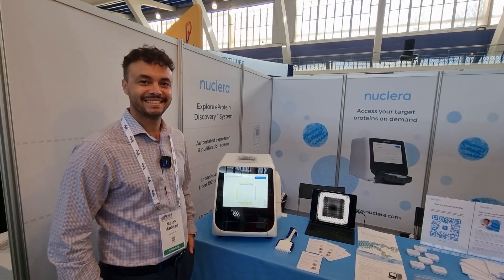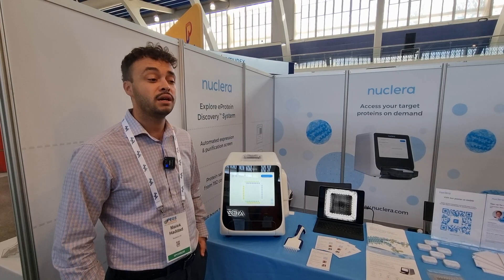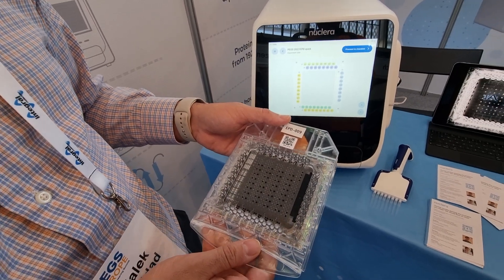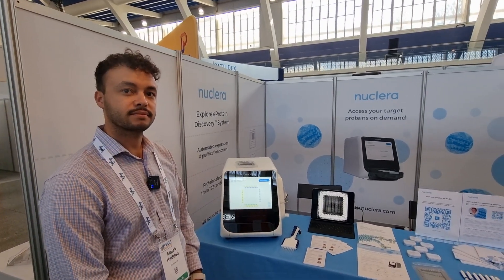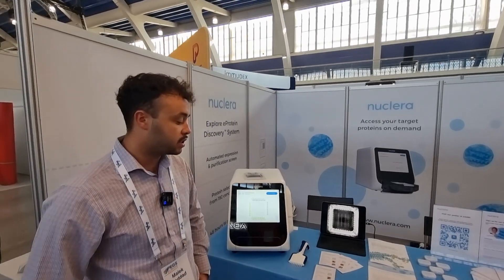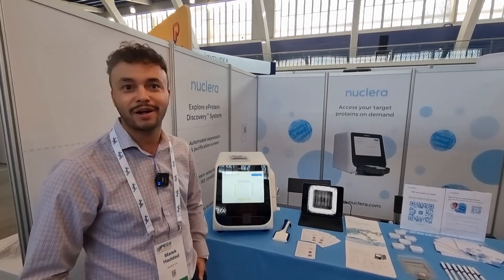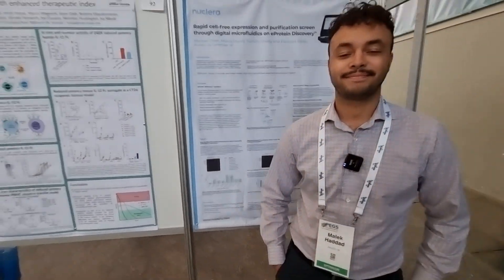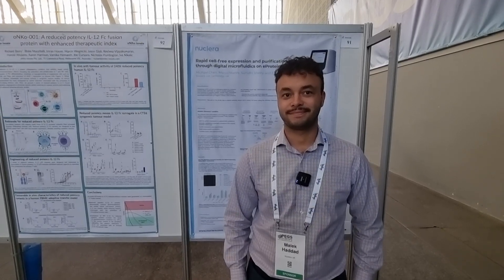🎞 LiveWithChaudhrey S04E240 with Nuclera 's #346 Malek Haddad at PEGS Europe 2023 Lisbon Nov 14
It was great to catch up with my good friend Malek to learn more about Nuclera their benchtop eProtein DiscoveryTM platform whichb enables life science researchers to obtain active proteins from DNA in 48 hours. Scientists can automate construct screening to inform off-platform protein scale up, delivering reliable protein in-hand (µg-mg amounts).

Visit booth 346 at PEGS Europe and learn more.

Dont miss their talk on
"Expression and characterization of novel GCN-related N-acetyltransferases by Nuclera's rapid protein access system'

 in the 'Emerging targets and therapeutic approaches' track,
Wednesday, November 15th at 1:20pm.

and

Poster A91

Haren Arulanantham, PhD  Kristine Friscino Malek Haddad  Suzanne Fuld, PhD Michael Chen